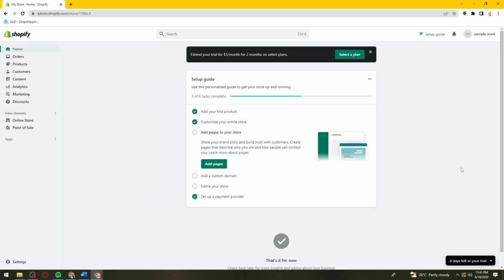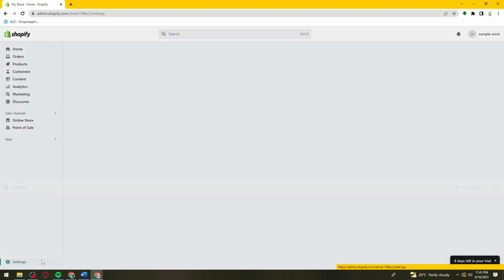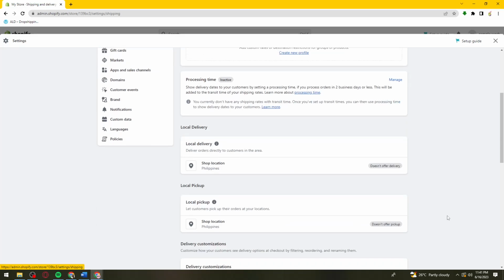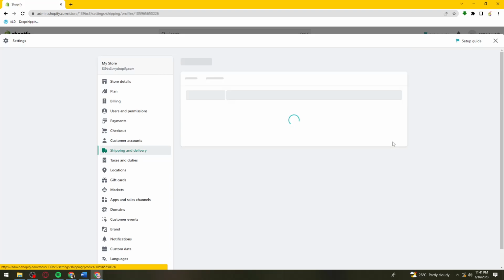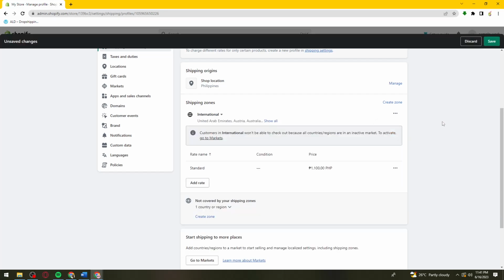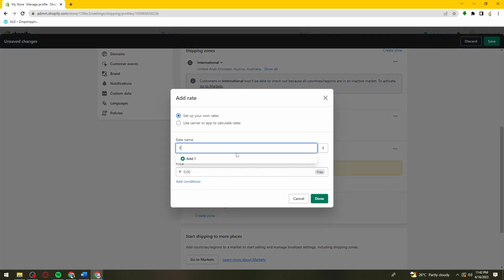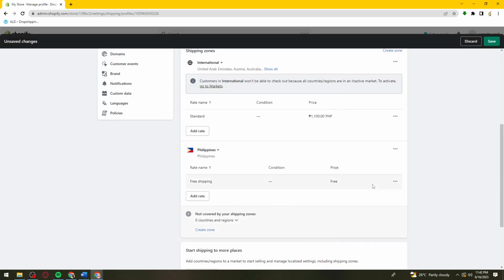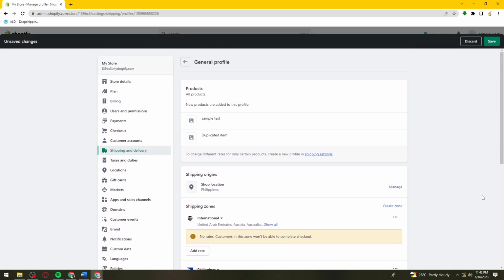How To Add Free Shipping on Shopify (2023 Guide)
Learn How To Add Free Shipping on Shopify (2023 Guide).In this tutorial, you will learn how to add free shipping on Shopify. Offering free shipping is a great way to attract customers and increase sales. Follow these steps to set up free shipping on your Shopify store:

Log in to your Shopify Admin: Visit the Shopify website and log in to your Shopify admin account using your credentials.

Access the Shipping Settings: From your Shopify admin dashboard, click on "Settings" at the bottom left corner, and then select "Shipping and delivery" from the dropdown menu.

Set Up Shipping Zones: In the Shipping and delivery settings, scroll down to the "Shipping zones" section. If you haven't set up shipping zones yet, click on the "Add shipping zone" button to create a new zone. Otherwise, select the existing zone where you want to offer free shipping.

Edit Shipping Rates: Within the selected shipping zone, locate the "Shipping rates" section. Click on the "Edit" button next to the shipping rate you want to modify to offer free shipping.

Configure the Shipping Rate: In the shipping rate settings, you will see various options to customize the rate. Set the "Price-based rates" or "Weight-based rates" to 0. This ensures that no shipping charges are applied to orders that meet the conditions of the shipping rate.

Add Rate Name (optional): You can also add a specific rate name, such as "Free Shipping" or "Complimentary Shipping," to clearly indicate that free shipping is available.

Save the Shipping Rate: Once you have configured the shipping rate, click on the "Save" button to save the changes.

Test the Free Shipping: To ensure that free shipping is working correctly, add a test product to your cart and proceed to the checkout page. Confirm that the shipping charges are displayed as $0 for orders that qualify for free shipping.

By following these steps, you can easily add free shipping on Shopify. Offering free shipping can attract more customers and encourage higher order values. Monitor your shipping settings regularly to ensure they align with your business strategy and any promotional campaigns you may be running.